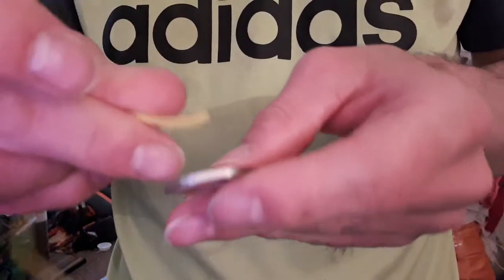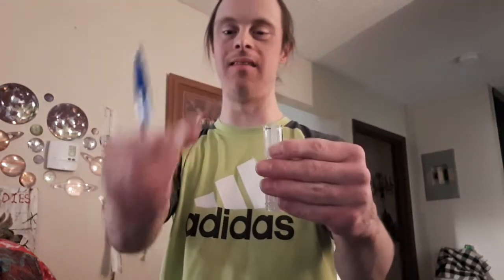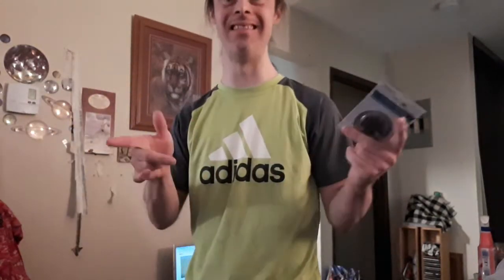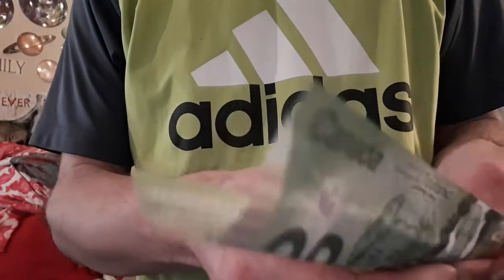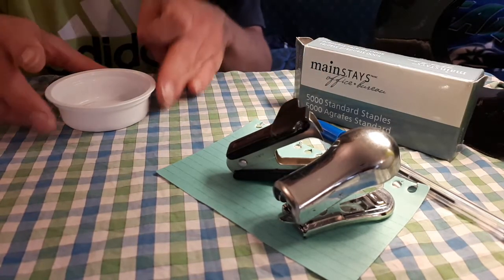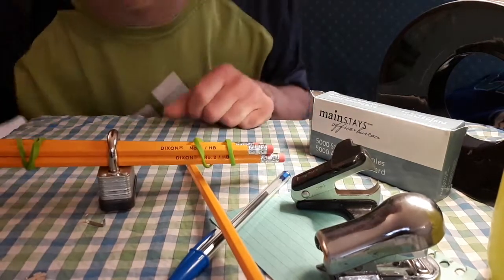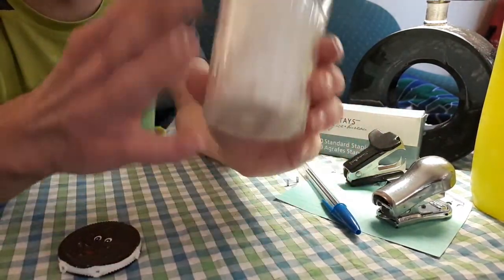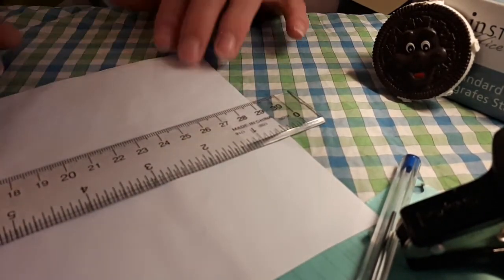A Happy Back To Schools Day With Fantastic Tricks Pranks Gags And Magic For The Soul Of Love#